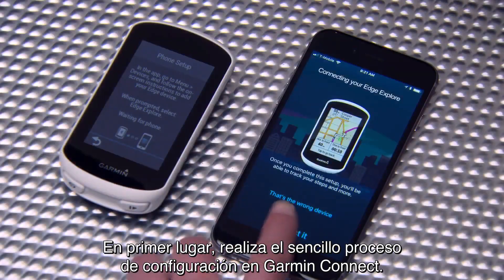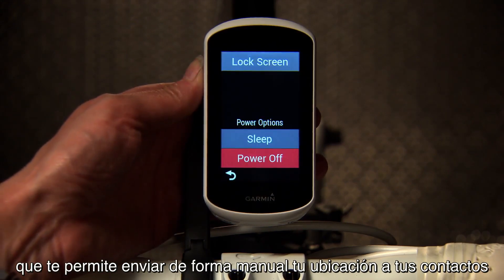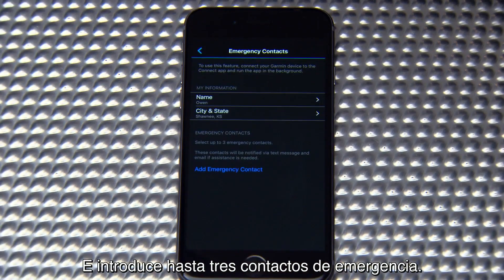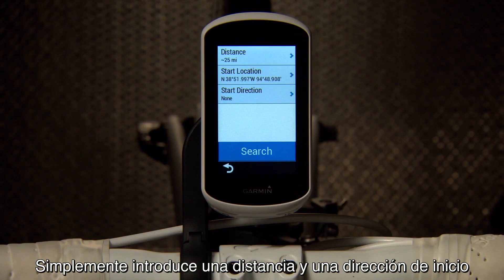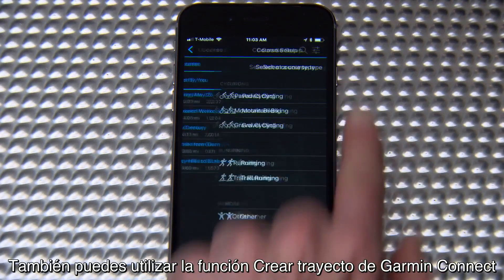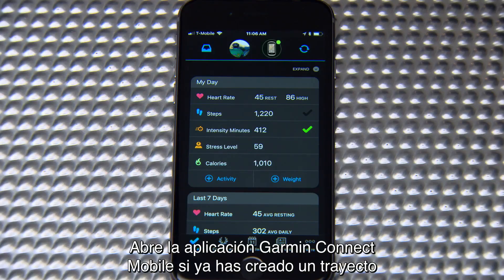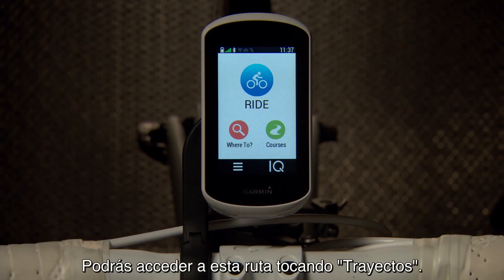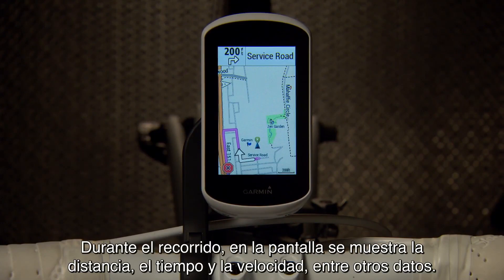Edge Explore - Primeros pasos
Conoce los primeros pasos para utilizar Edge Explore